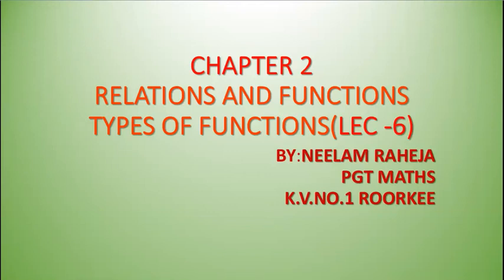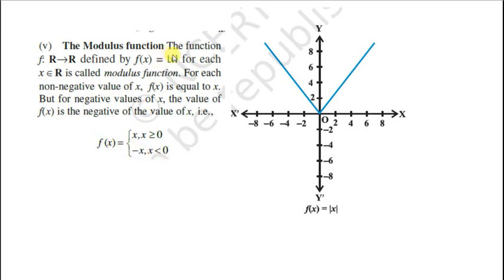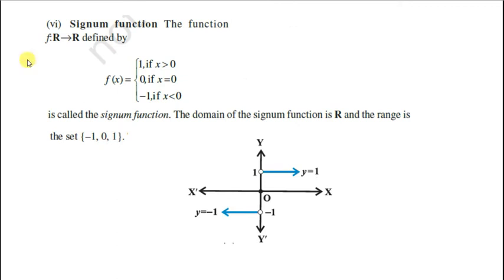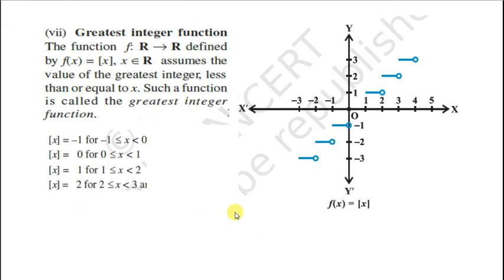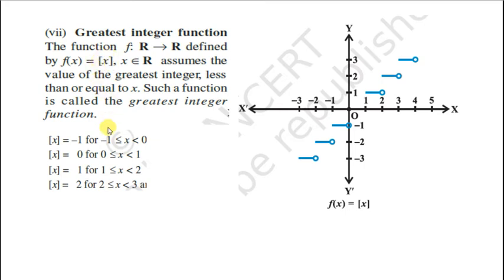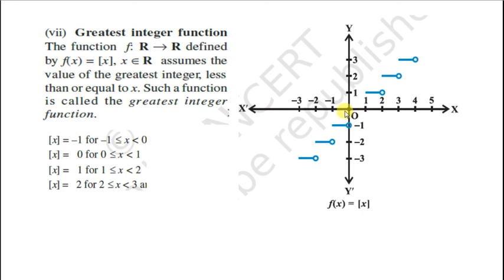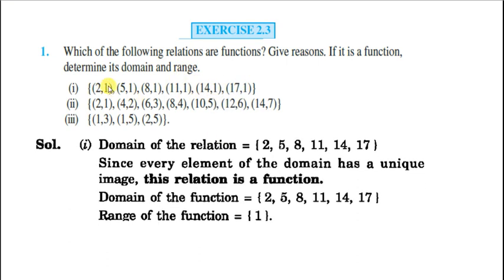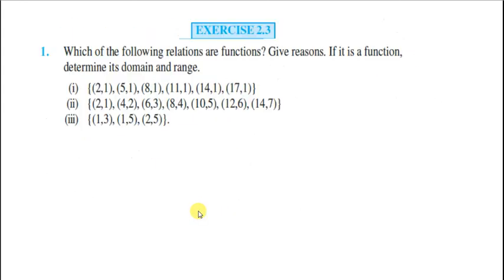XI Ex 2.3 functions By...Neelam Raheja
XI Ex 2.3 functions
By...Neelam Raheja